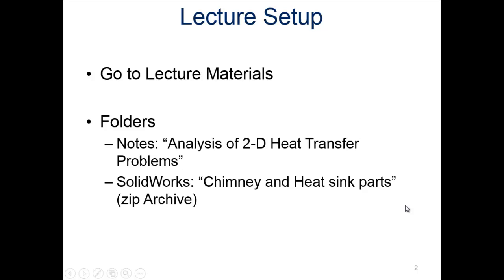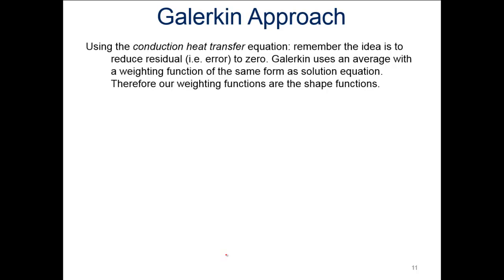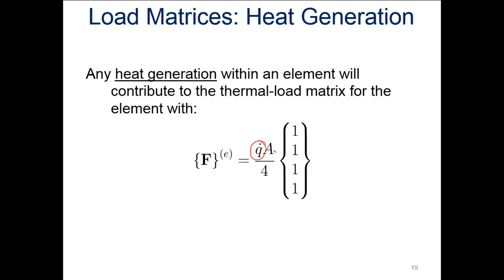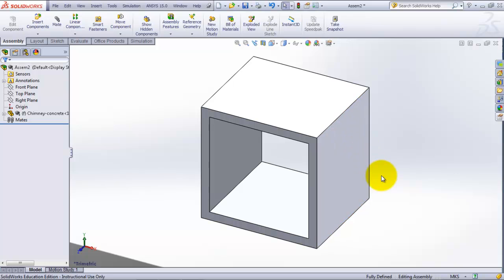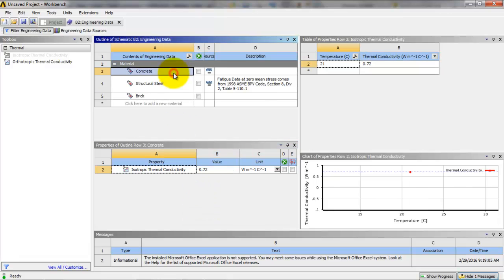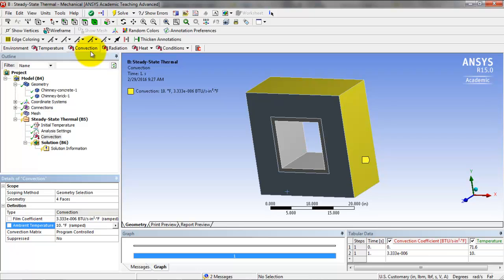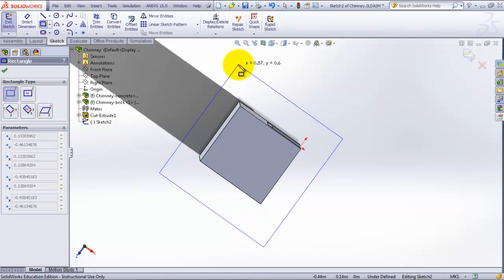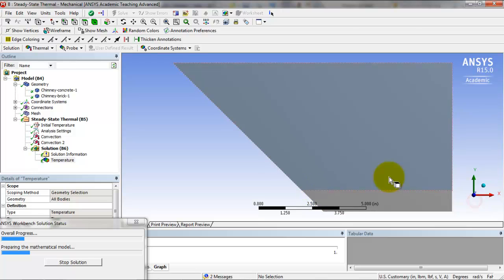Analysis of 2-D Heat Transfer Problems (+ ANSYS)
Intro to Galerkin Method: to be added in 2017

 - Outline

2-D Governing Equation
 - Modes of Heat Transfer
 - Fourier's Law of Conduction
 - 2-D Governing Equation
 - Boundary conditions

Formulation: Rectangular Elements
 - Equation for temperature in element
 - Galerkin method
 - Stiffness matrix: Conduction
 - Stiffness matrix: Convection
 - Force matrix: Convection
 - Force matrix: Heat generation

Formulation: Triangular Elements
 - Galerkin method
 - Stiffness matrix: Conduction
 - Stiffness matrix: Convection
 - Force matrix: Convection

ANSYS Example
 - New assembly
 - Insert components
 - Load into ANSYS Workbench
 - Define materials
 - Open ANSYS Mechanical
 - Apply materials to parts
 - Apply convection boundary conditions
 - Define temperature plot
 - Solve
 - Cutting down SolidWorks model to exploit symmetry!
 - Update changes to SolidWorks model via ANSYS Mechanical  interface
 - Confirming materials and boundary conditions still correct
 - Solve